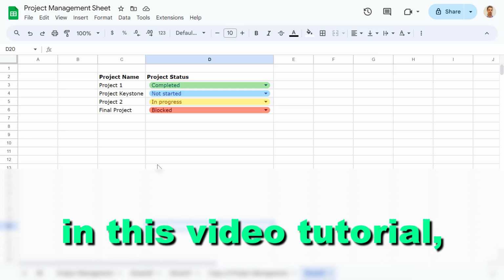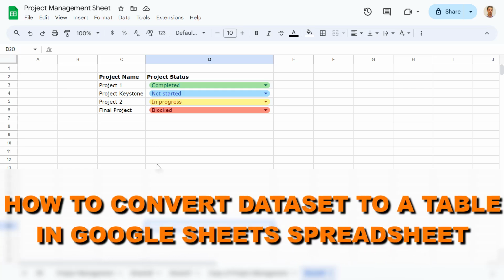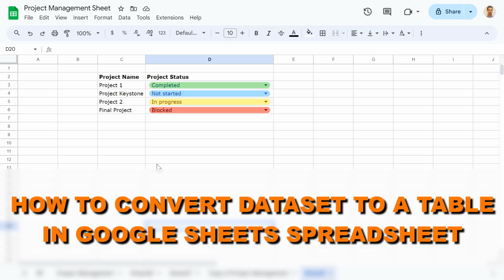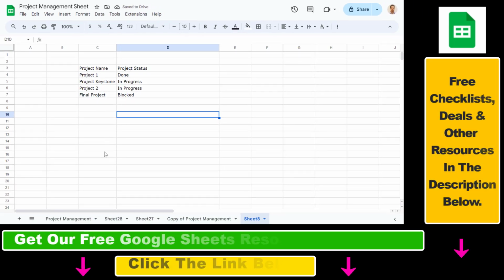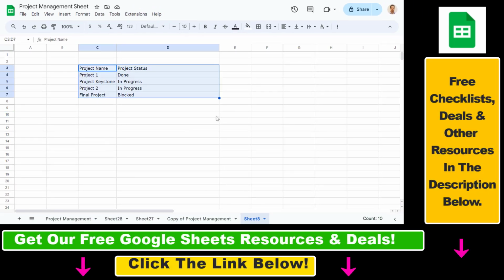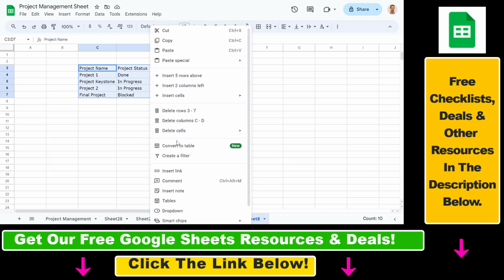How To Convert A Dataset To A Table In Google Sheets? [in 2025]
Learn how to convert a dataset to a table in Google Sheets.